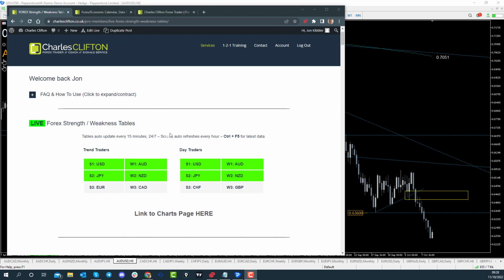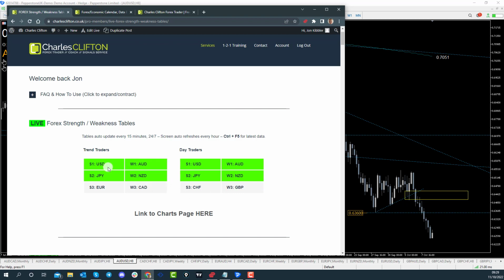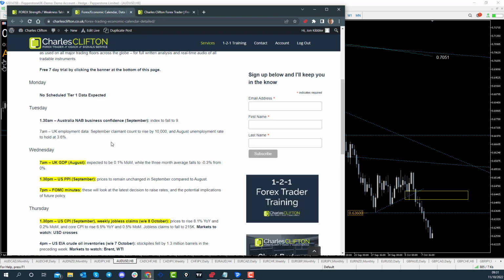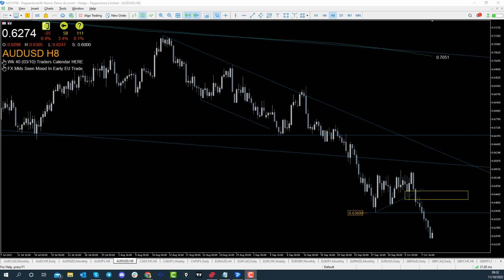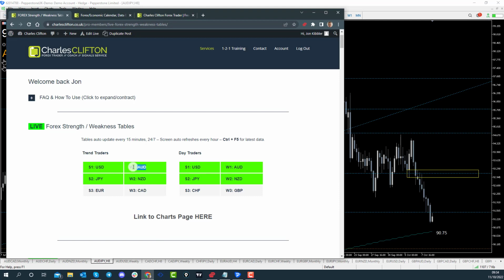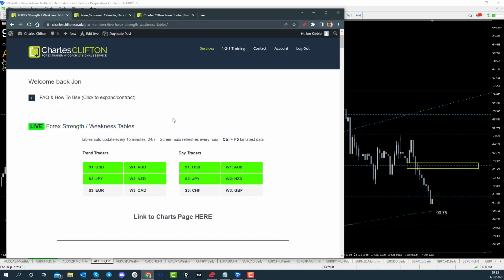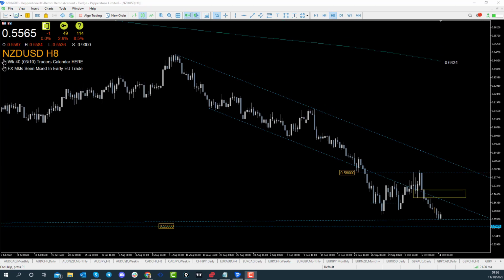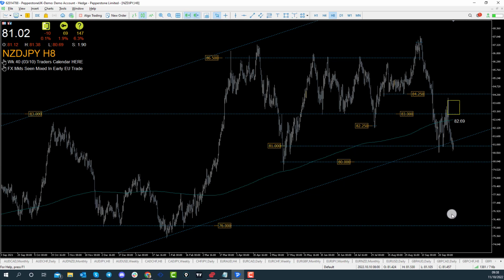Live Daily Forex Strength And Weakness Charts & Analysis l Tuesday 11th October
Today's forex pairs of interest are

Charles Clifton Forex Trader // coach // Signals Service

Forex, Indices, Commodities and Crypto markets Analyst, Trader, and 1-2-1 Trader Training Coach, with over 10 years of professional experience.